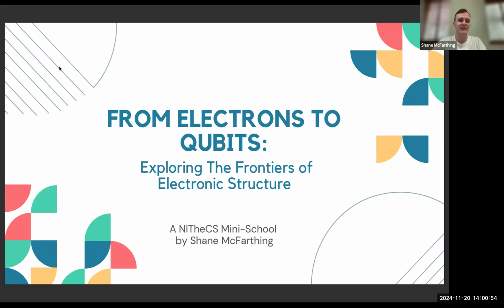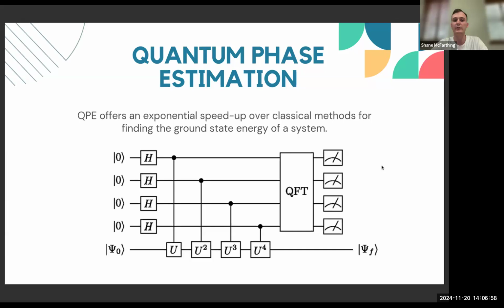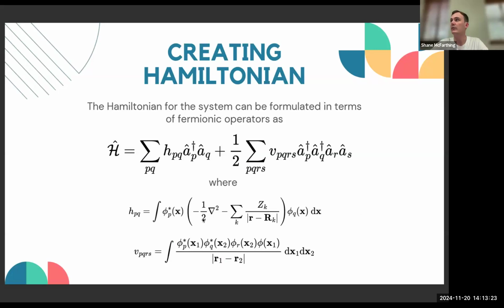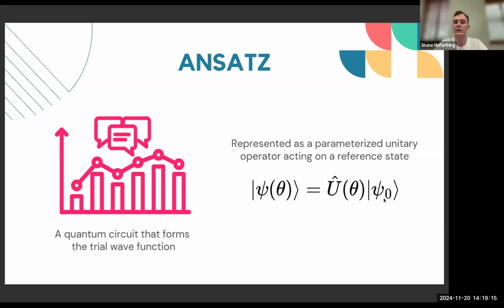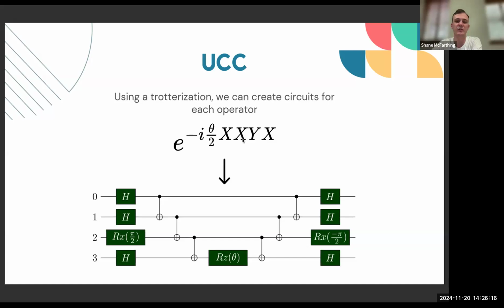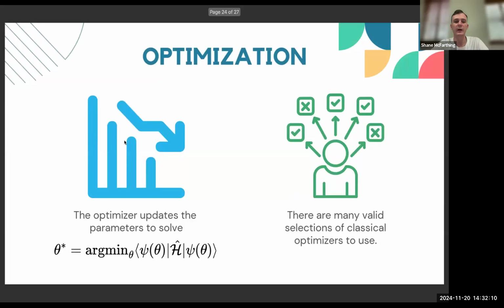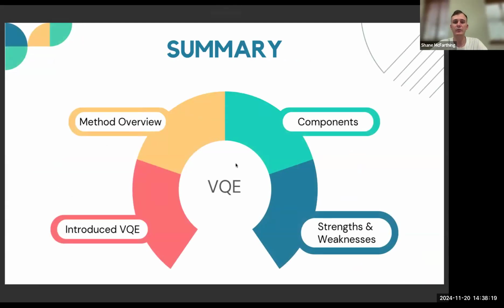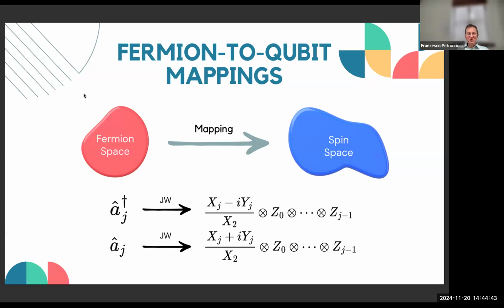2024-11 - NITheCS Mini-school: 'From Electrons to Qubits: Exploring the Frontiers of ... L3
2024-11 - NITheCS Mini-school
From Electrons to Qubits: Exploring the Frontiers of Electronic Structure
Shane McFarthing
(Stellenbosch University)

ABSTRACT:
Understanding the electronic structure of molecules and other chemical systems is crucial for predicting chemical reactions, designing new materials, and advancing quantum chemistry in general. Classical approaches, such as Hartree-Fock (HF), Density Functional Theory (DFT), and Coupled Cluster (CC), have been widely used for solving the electronic Schrödinger equation, however they often suffer from limitations in their computational scaling or ability to effectively capture correlation effects.

A large focus in quantum computing is the revolution of this field by offering new algorithms that could overcome the computational limits of classical methods. The Variational Quantum Eigensolver (VQE), along with other quantum algorithms for ground-state energy estimation, aims to achieve more efficient solutions by combining classical optimization with quantum subroutines.

This Mini-school will guide participants through the foundational concepts of electronic structure theory, from traditional classical methods to state-of-the-art quantum and classical algorithms. Attendees will explore the advantages and limitations of both classical and quantum approaches, gain an understanding of key computational techniques, and develop insights into the future potential of quantum algorithms for large-scale systems.

COURSE PREREQUISITES: participants should have a basic understanding of quantum mechanics (undergraduate level) a basic knowledge of quantum computing, and basic linear algebra (undergraduate level).

LECTURE 1 (6 Nov):
Introduction to Electronic Structure

LECTURE 2: (13 Nov):
Classical Solutions – FCI and SCI

LECTURE 3: (20 Nov):
Variational Quantum Eigensolver (VQE)

LECTURE 4: (27 Nov):
State-of-the-Art Quantum Algorithms for Ground States
Date & Time
    Nov   6, 2024 02:00 PM
    Nov 13, 2024 02:00 PM
    Nov 20, 2024 02:00 PM
    Nov 27, 2024 02:00 PM

BIOGRAPHY
Shane studied Computer Science at the University of KwaZulu-Natal (UKZN) and completed his Masters in the study of variational quantum classifiers. He is currently a 2nd year PhD student in Physics at Stellenbosch University
under the supervision of Prof F. Petruccione and Prof I. Sinayskiy, focusing on Noisy Intermediate-Scale Quantum (NISQ) algorithms, specifically efficient algorithms for the ground state search of chemical systems.